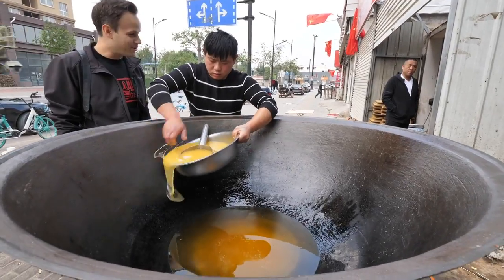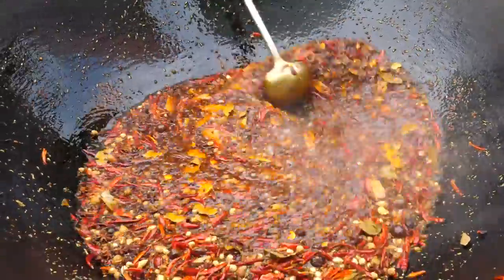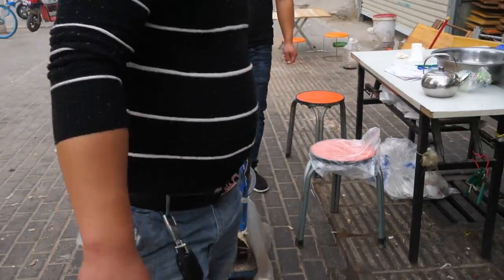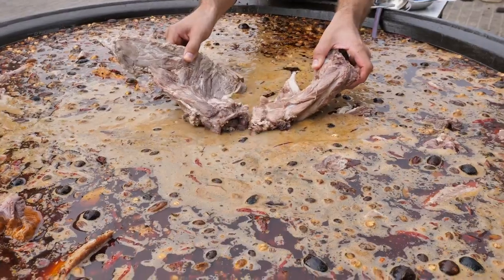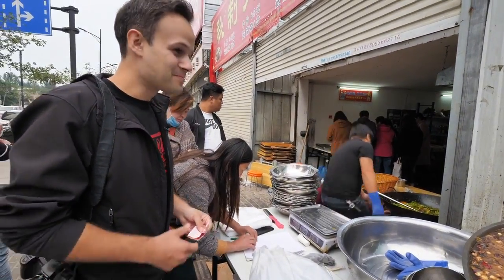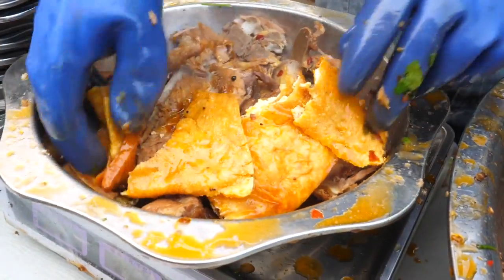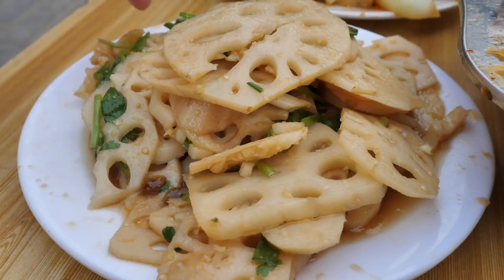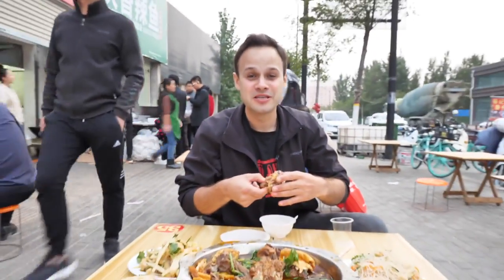The BIGGEST Street Food in China!!!